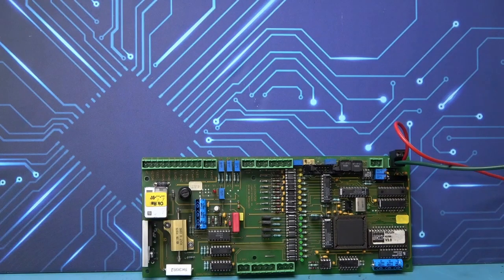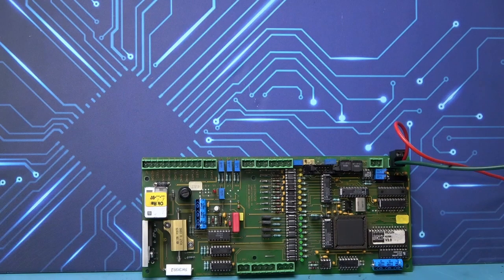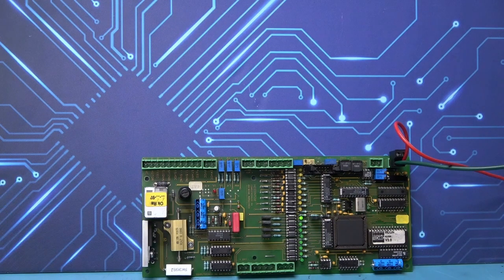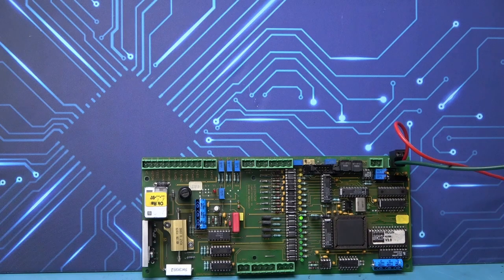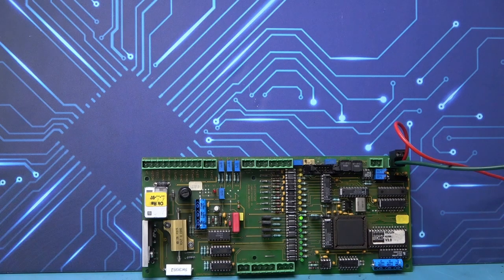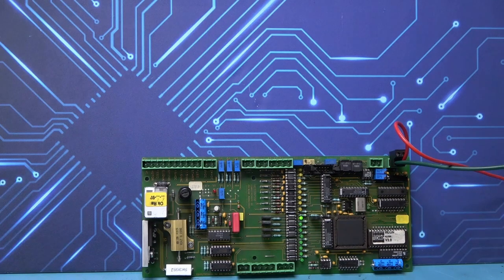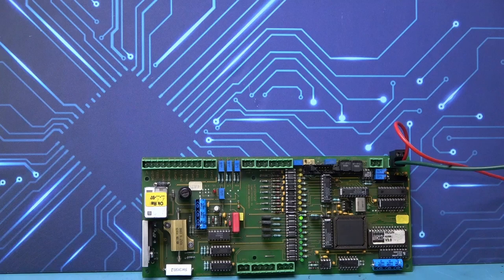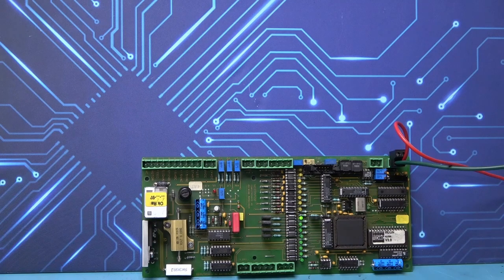Computechnic hcon klien v3.0cpu i/o board Repaired with a 3 Year Warranty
This video shows Computechnic hcon klien v3.0cpu i/o board powered up with a greenlight. This board had a dead short internal to the board and was blowing fuses into the system it was installed in.  By using the information given by the customer along with our x-ray machine we were able to get it to power up without killing fuses and got the cylinder machining company back in operation.

At ERD we help preserve the value of equipment after the OEM either no longer supports it or pieces for the equipment become scarce due to various issues. We take great pride in maintaining systems that make a wide variety of products in several different industries.